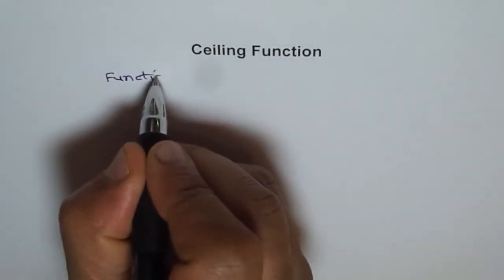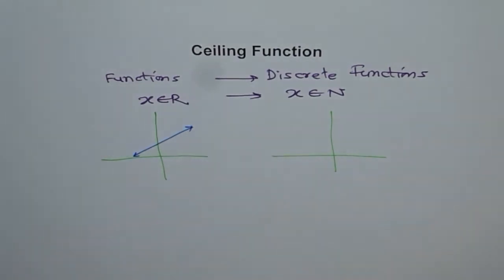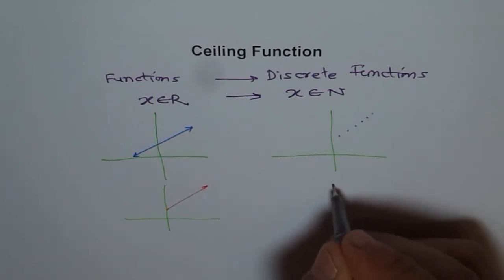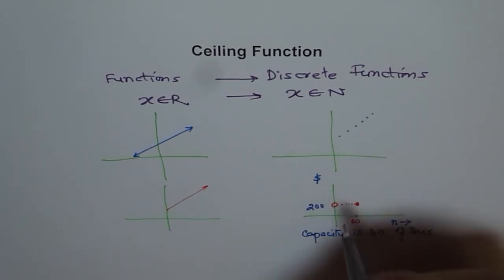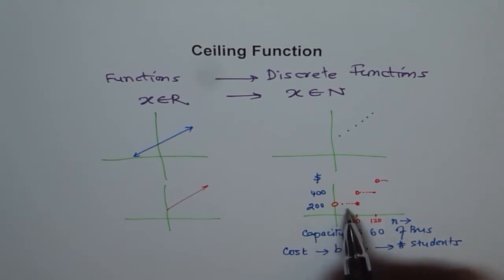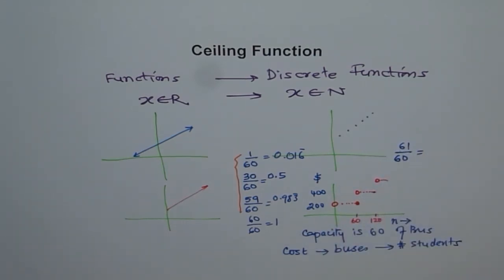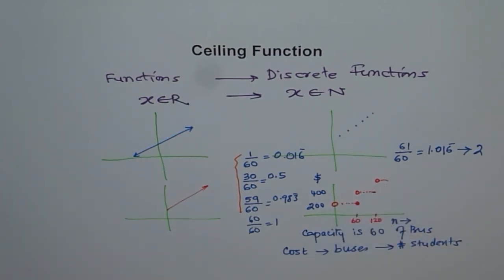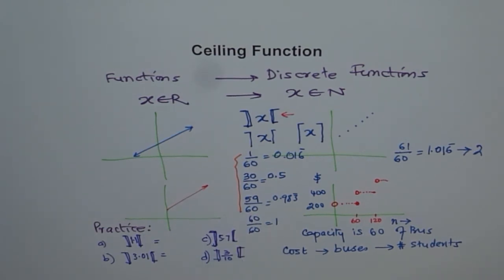Ceiling Function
Ceiling function is defined and an application is discussed.
Also go through the floor function video.
Substitute n = 1, 2, 3, and 4 to evaluate the first four terms